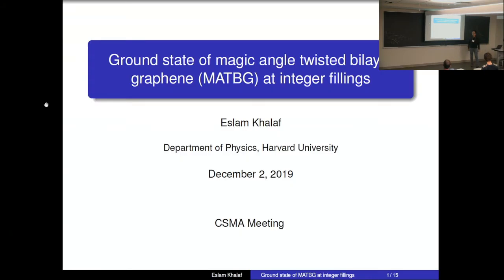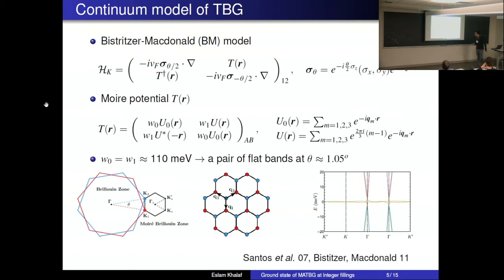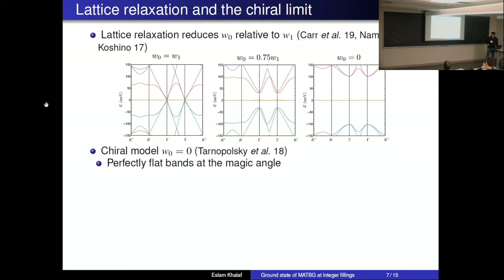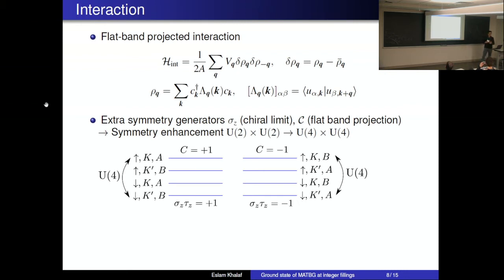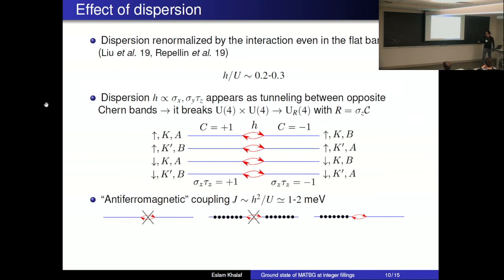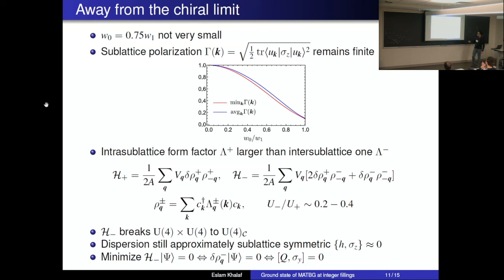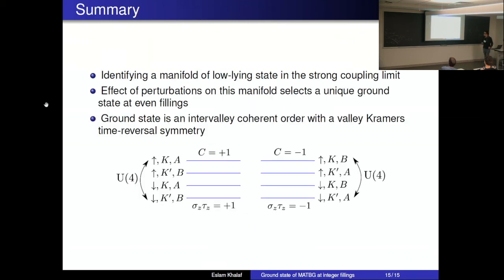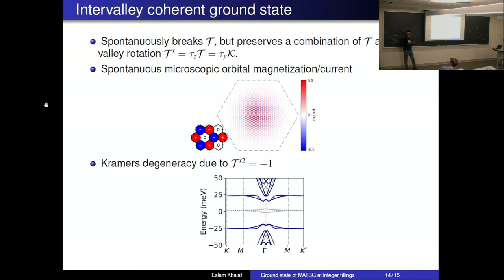Eslam Khalaf | Ground state & topological properties of magic-angle twisted bilayer graphene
On December 2-4, 2019 the CMSA hosted a workshop on Quantum Matter as part of our program on Quantum Matter in Mathematics and Physics.

Speaker: Eslam Khalaf, Harvard

Title: Ground state & topological properties of magic-angle twisted bilayer graphene